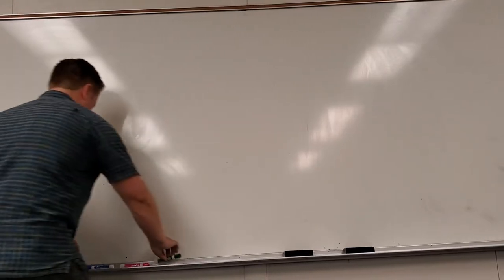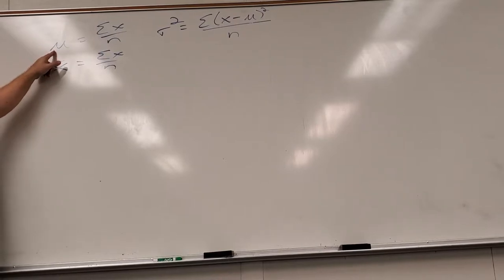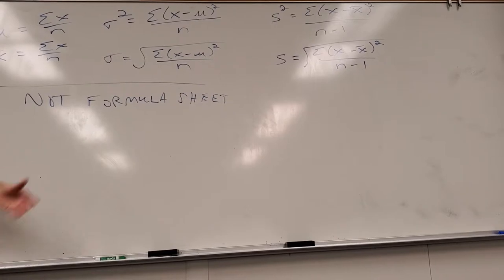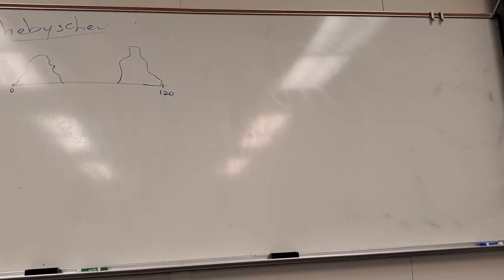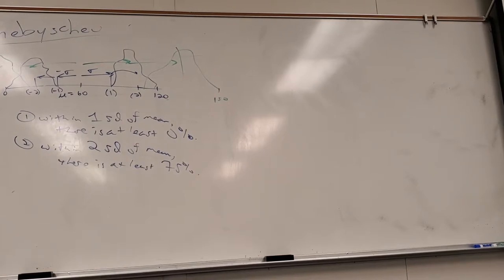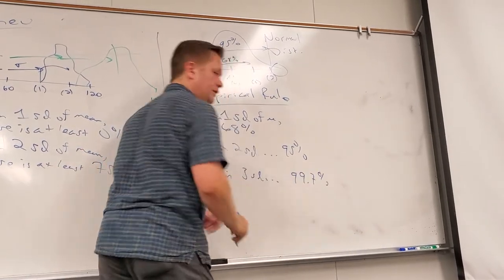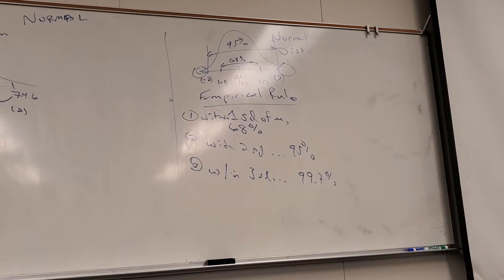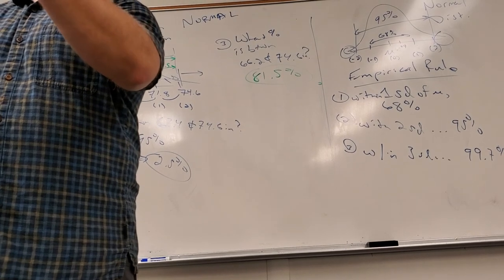Math 160 TTh, Sept 5 REVIEW FOR TEST 1, part 1